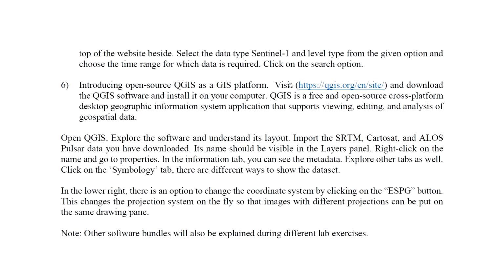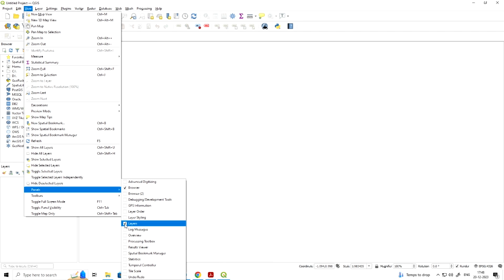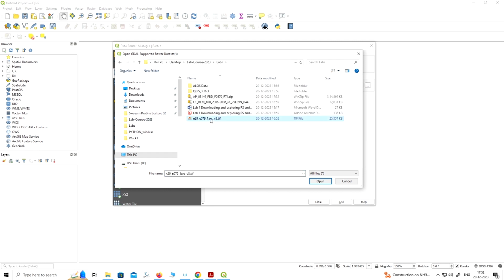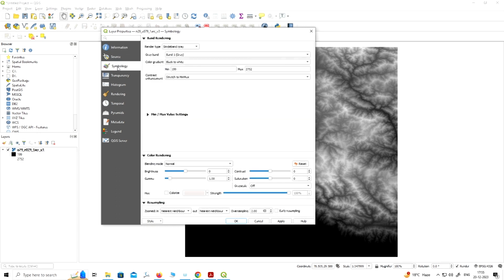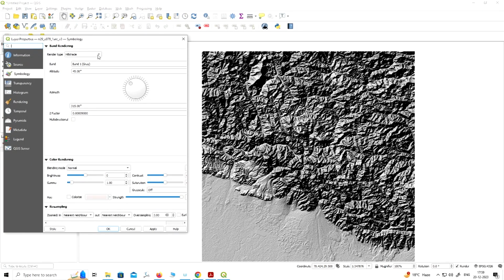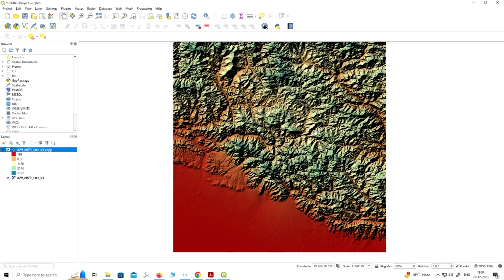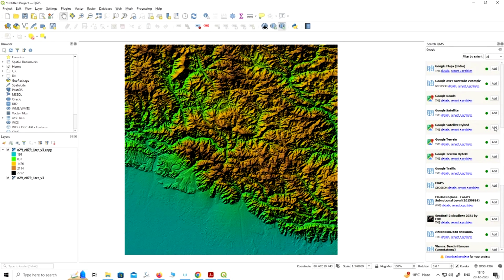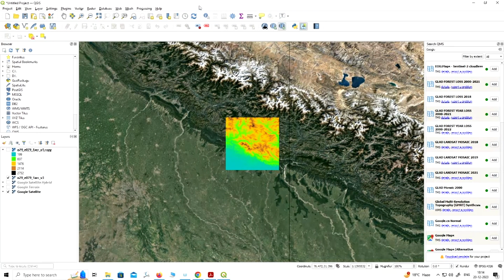Lecture 10 - Exploring the Remote Sensing Data and GIS Software - Part 3